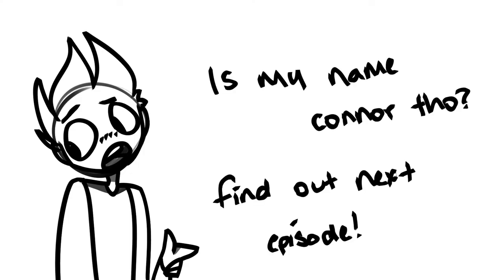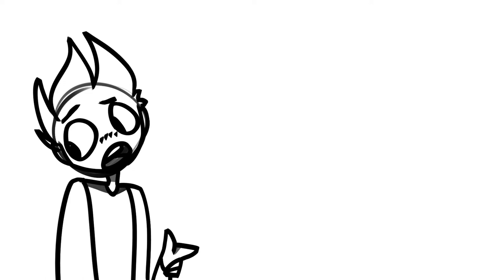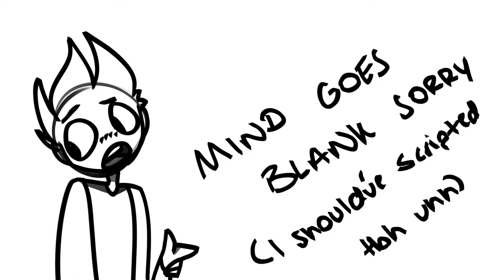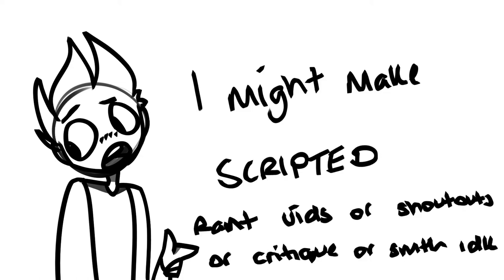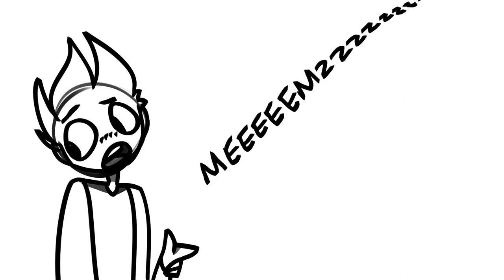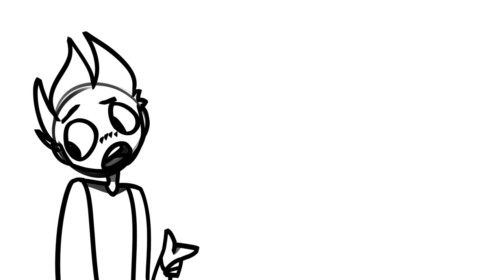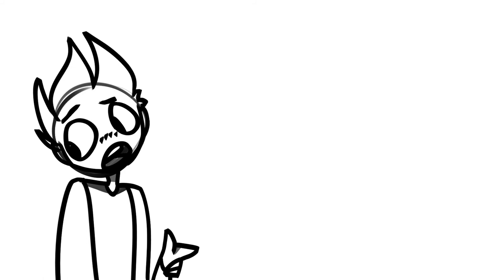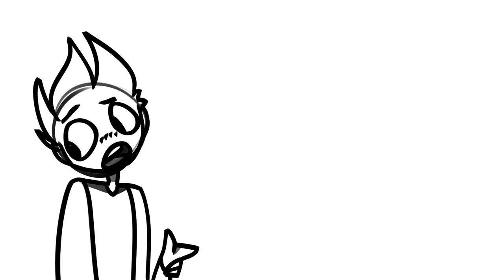The future of my channel!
Yeah I got like super lazy with this uhhh

I might make more talk videos?? But obviously with louder audio aha I sorta whispered this to myself sorry

~Connor